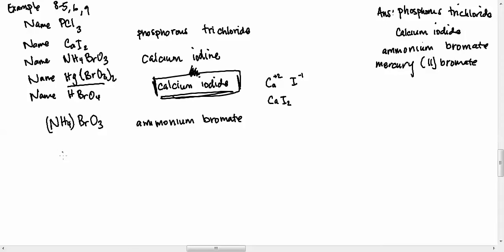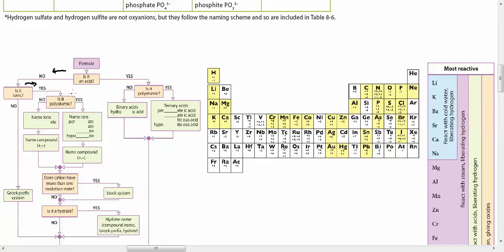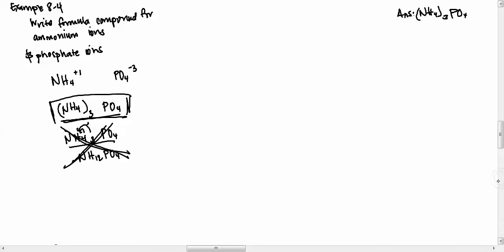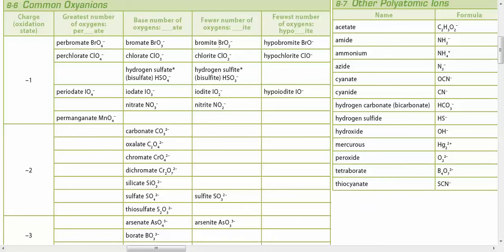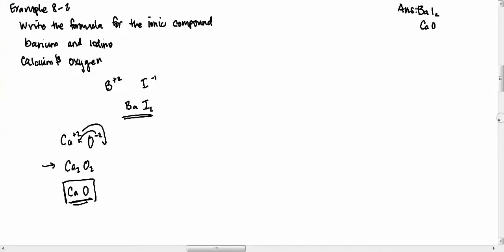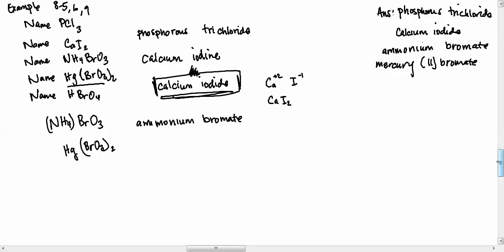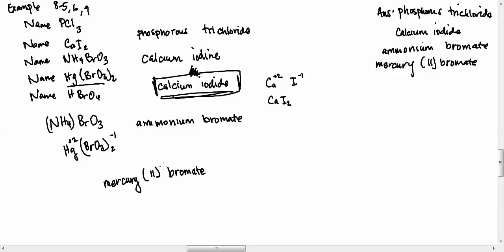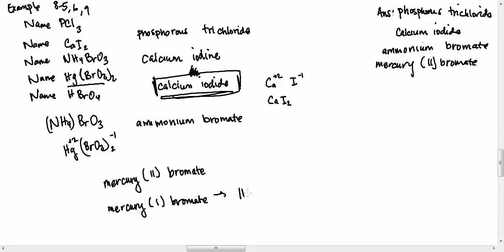BJU 4th ed Ex 8 9 Dalde